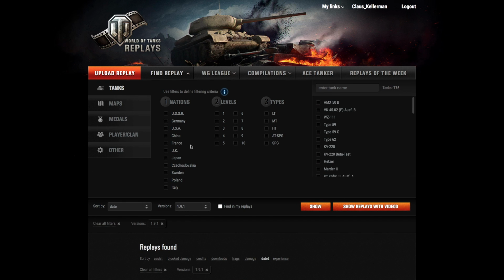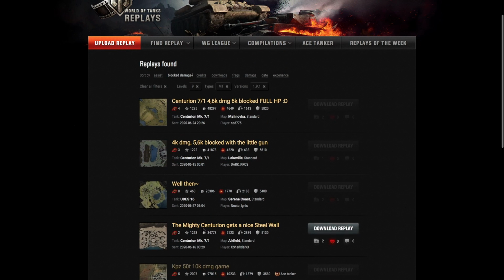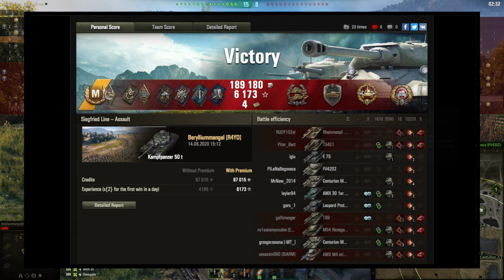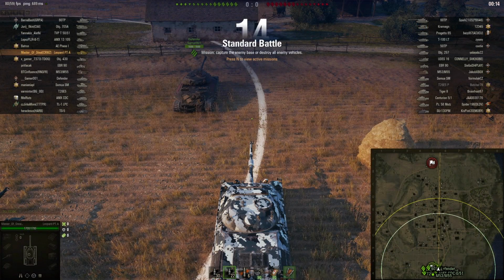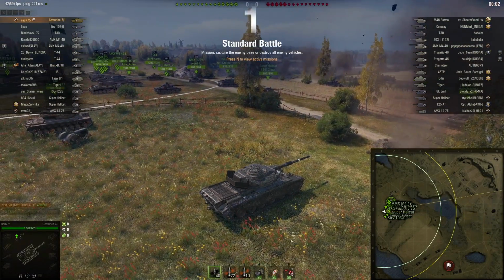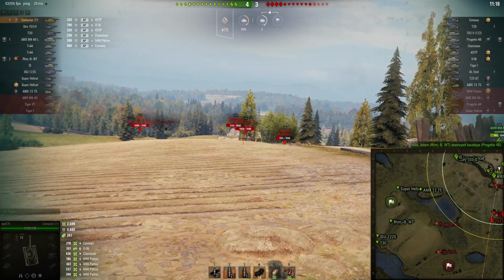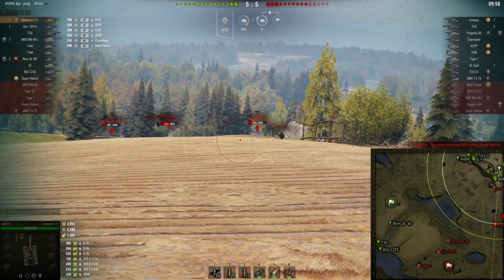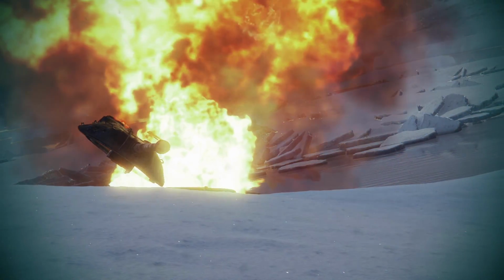WOT - Most Broken OP Tier 9 Medium | World of Tanks